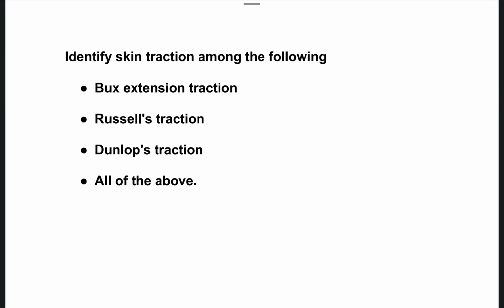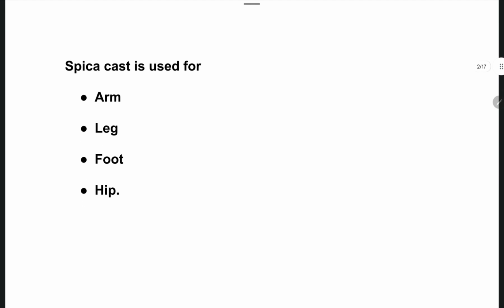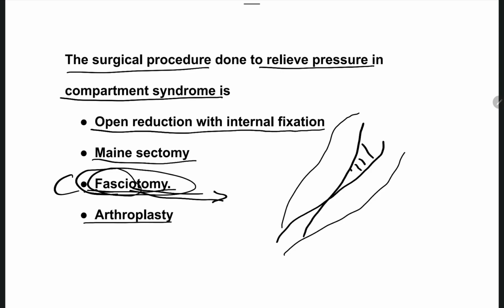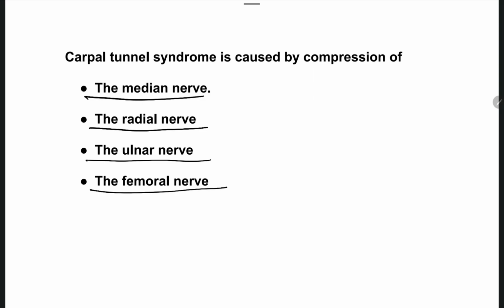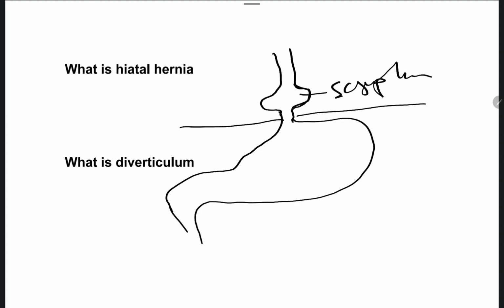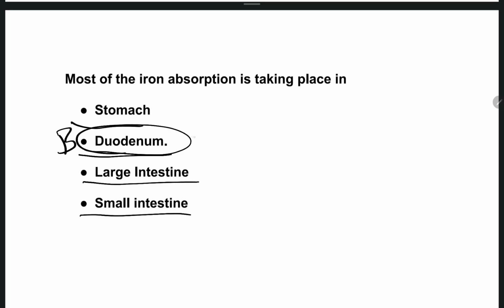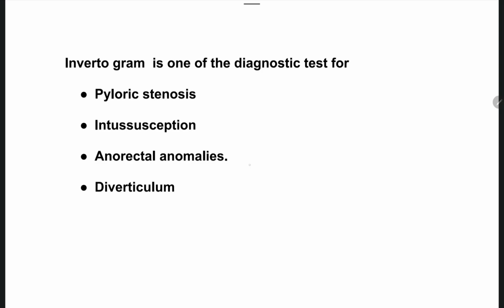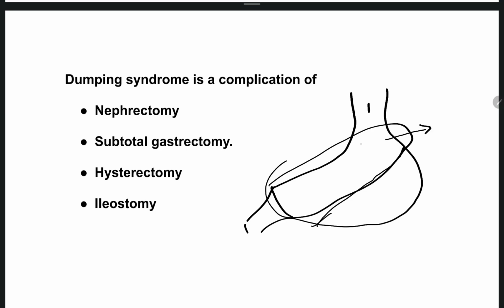aiims norcet exam/ preparation